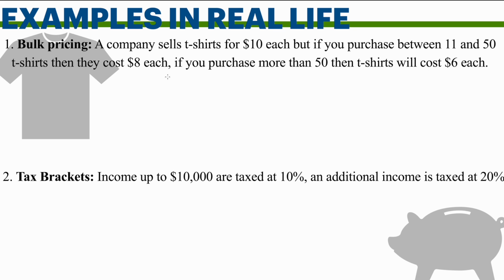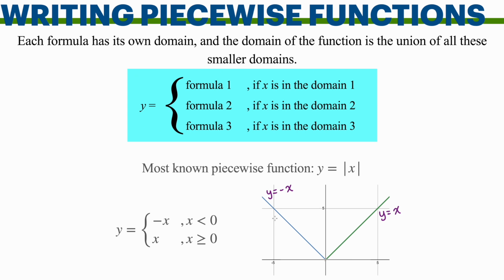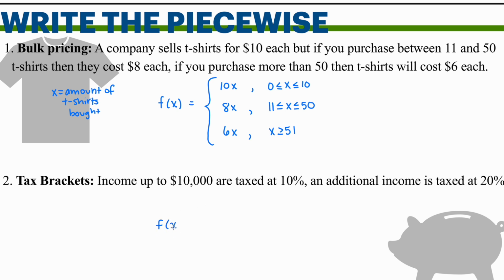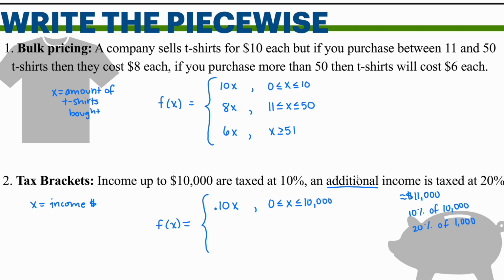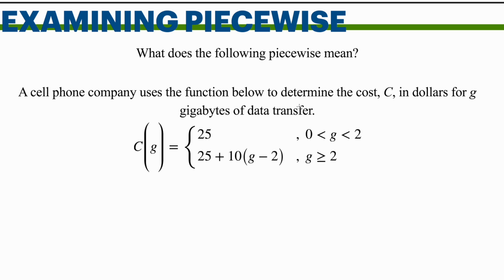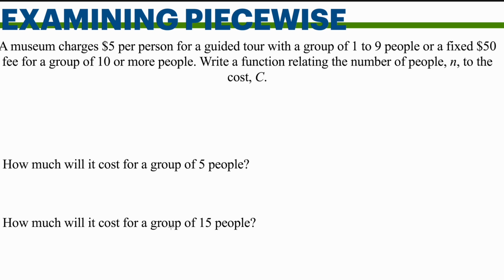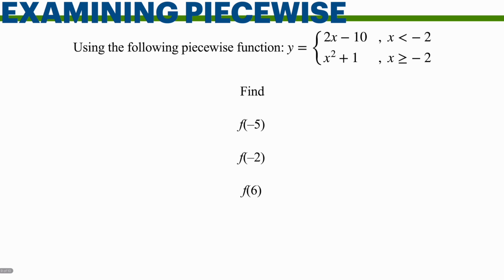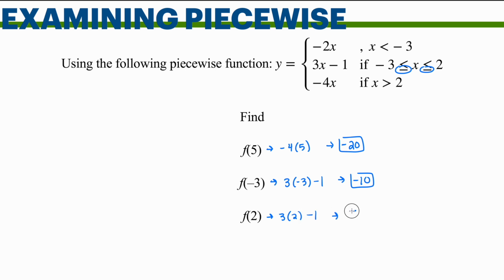Piecewise Functions Intro